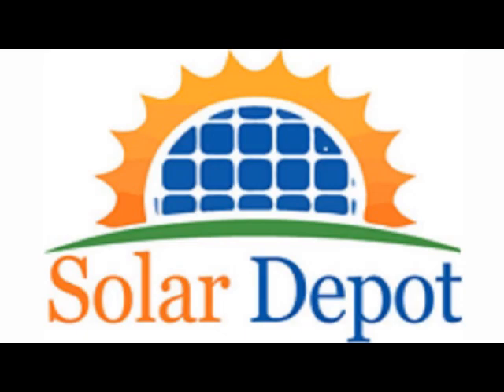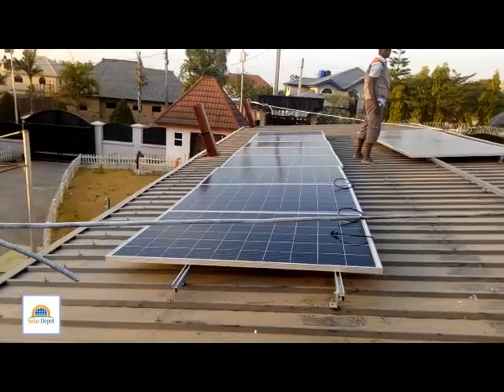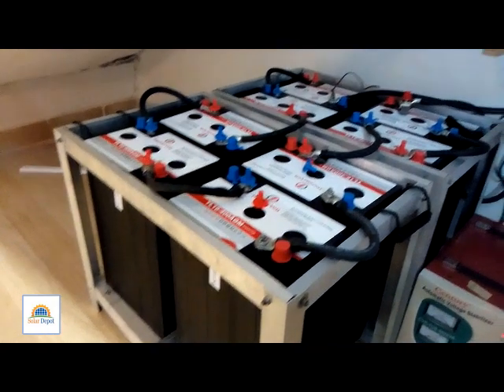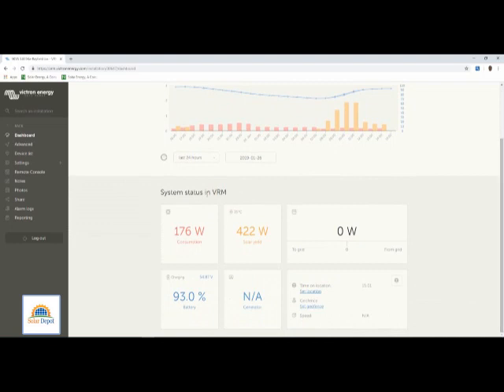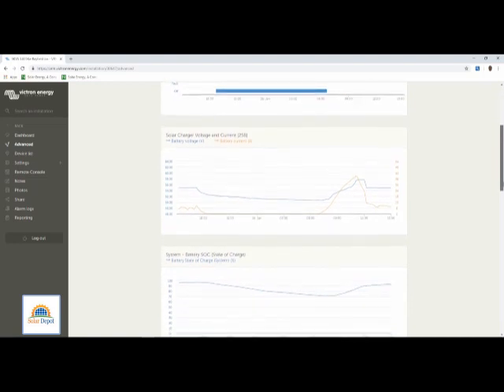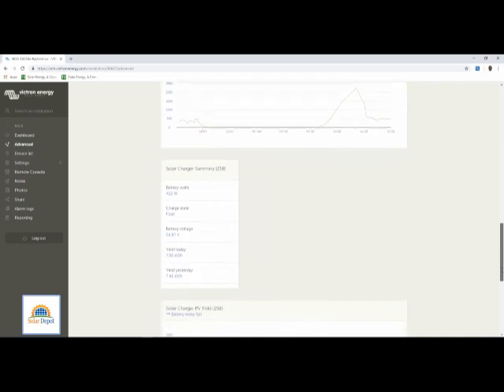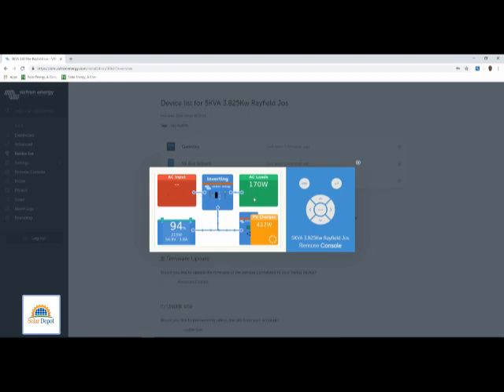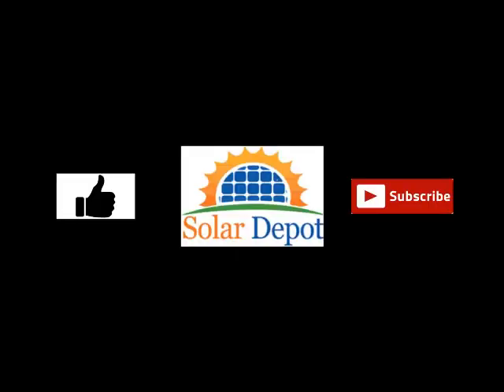How we solved electricity problem in Jos | Solar Depot Nigeria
Remotely monitored Solar Powered 5kva Inverter with 5 years  Warranty
Victron 5KVA Multiplus Inverter
3,825Wp Trina Solar Panels (255W)
19.2kWh Battery bank ( 8 x 6V 400AH)
Victron Venus GX
Victron SmartSolar  150/85
Professional Aluminum Roof Rack